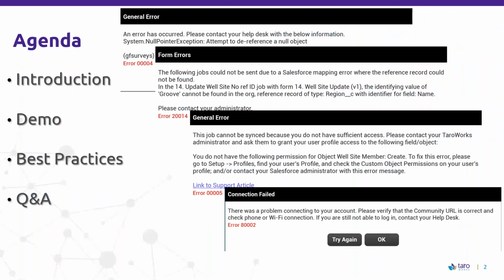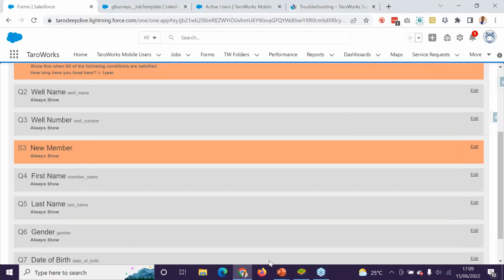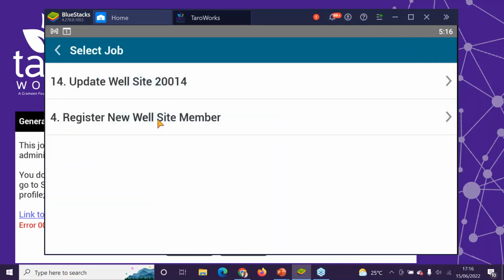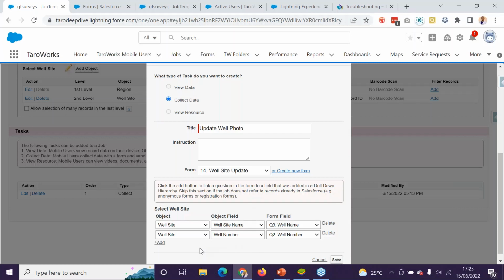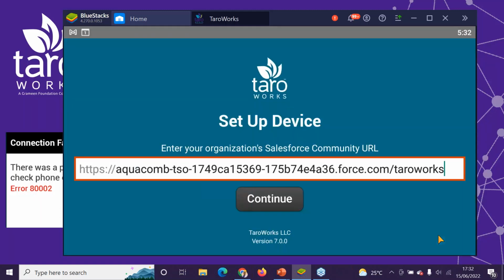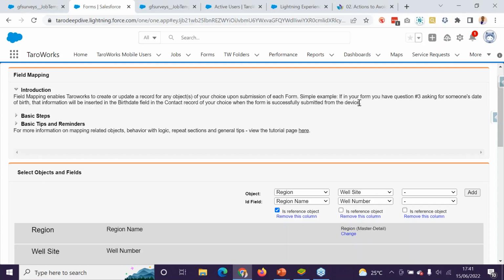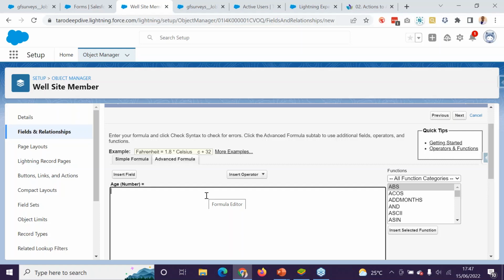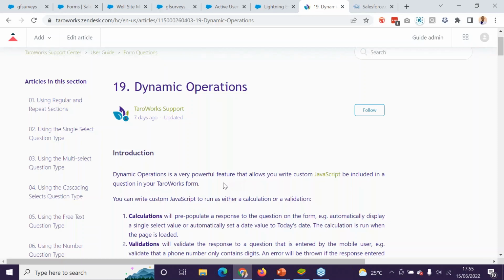TaroWorks Feature Deep Dive 5 Most Common Sync Errors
This session demonstrates how you can resolve the most Common Sync Errors faced by TaroWorks Mobile Users.